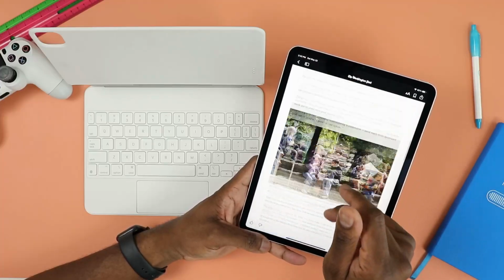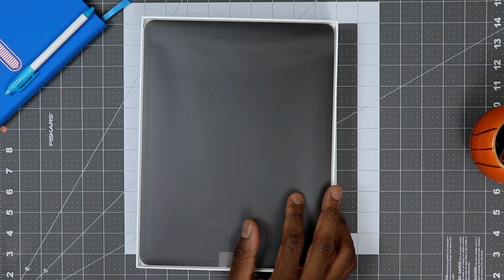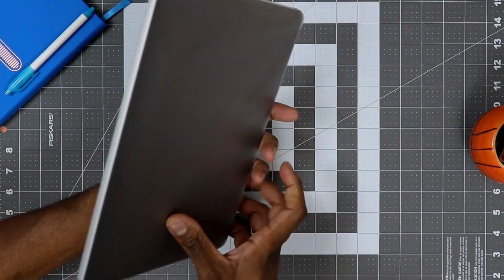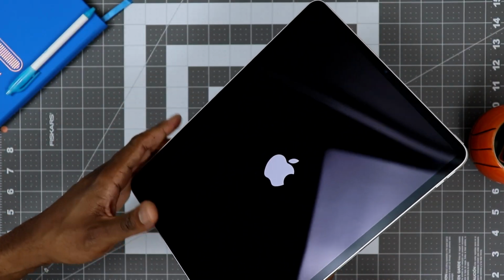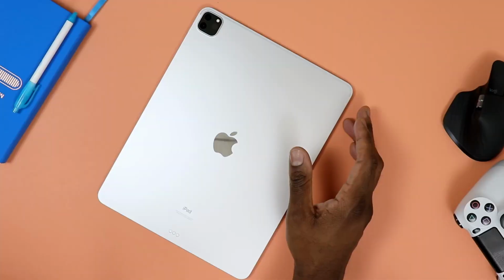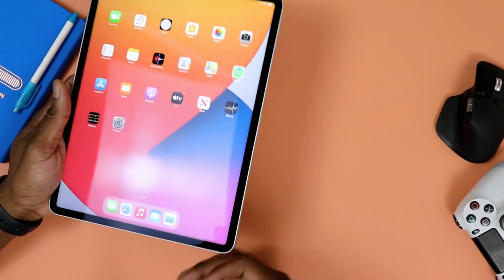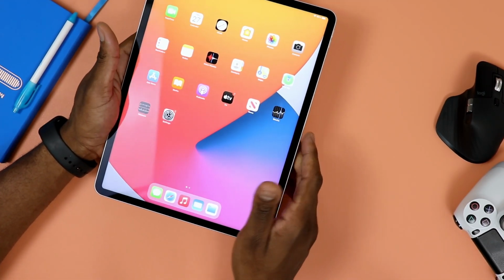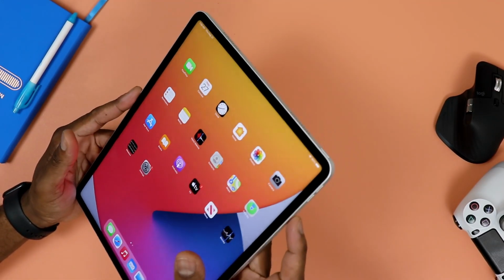ipad pro mini led unboxing - M1 ipad Pro miniled 12.9 inch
ipad pro mini led unboxing
m1 ipad pro 11 inch unboxing
In this video I share my unboxing and first impressions of the newest apple ipad pro with the m1 chip. This is essentially my ipad pro mini led unboxing.

iPad Pro m1 3rd Gen 11 inch
12.9" M1 ipad Pro MiniLED

Here are some more videos you might be interested in:
Versus video: